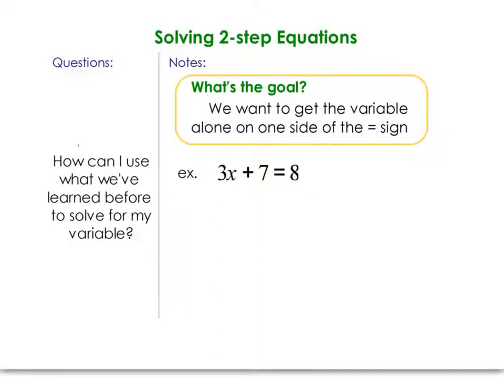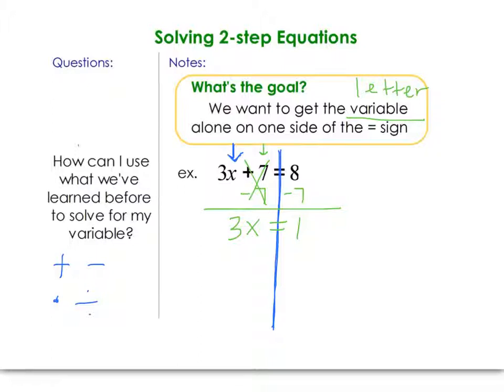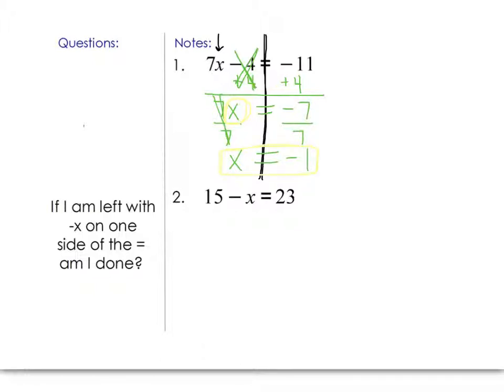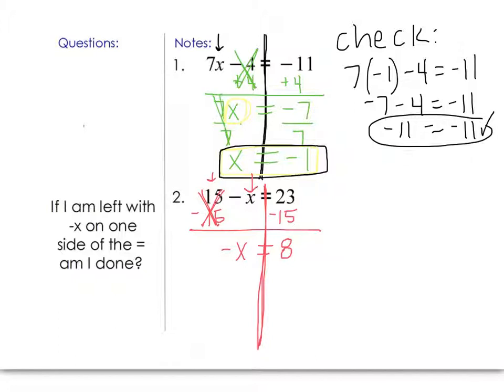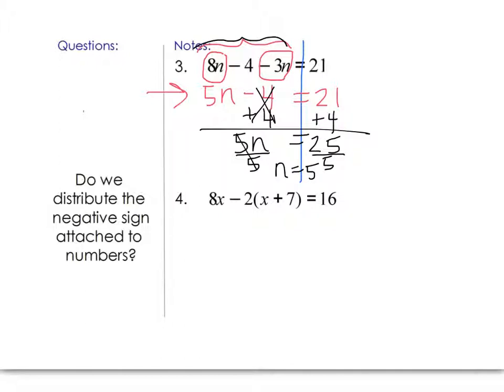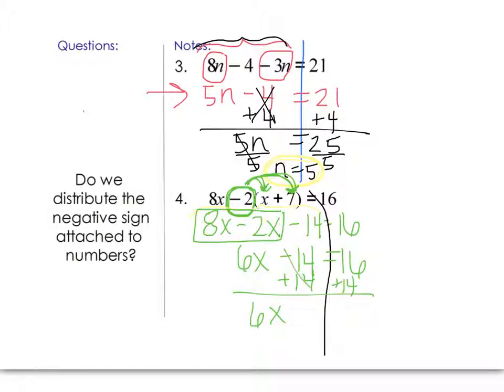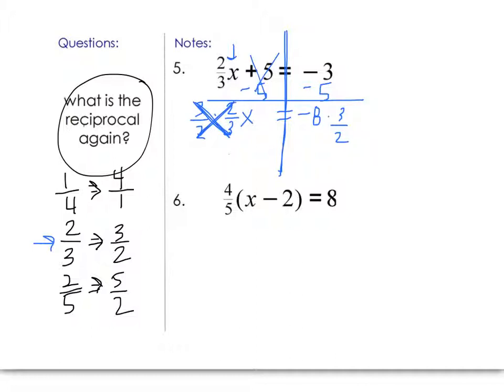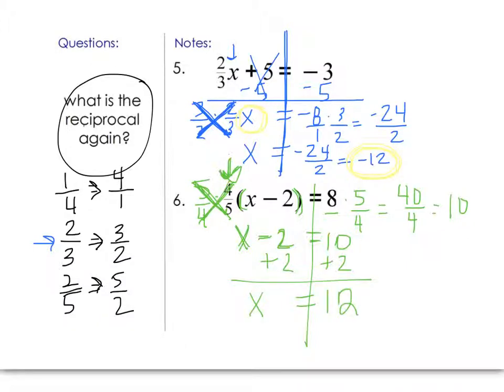Solving 2-step Equations